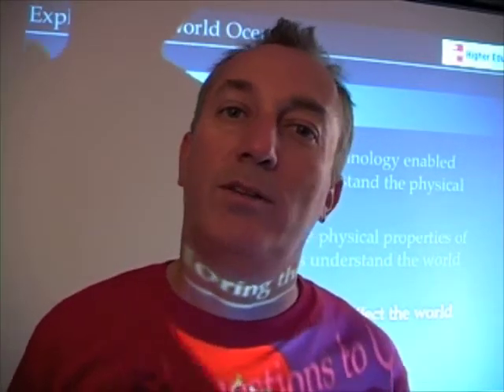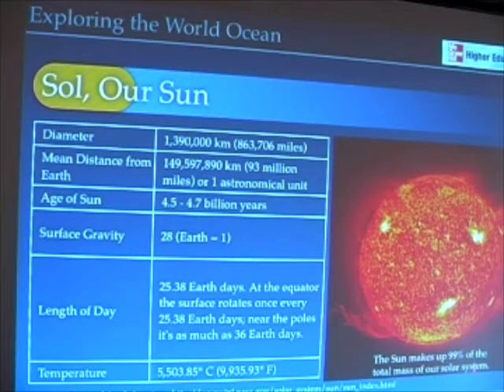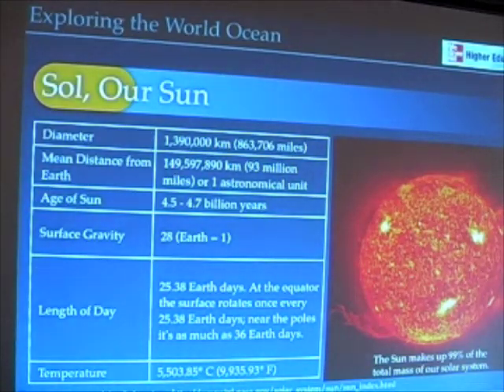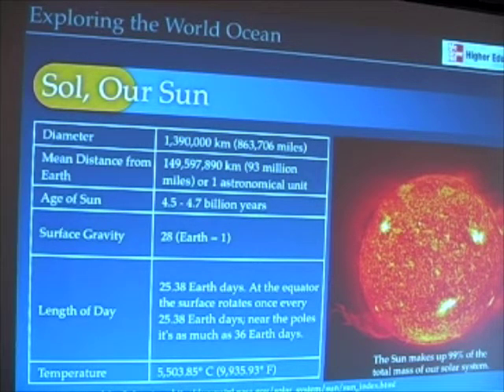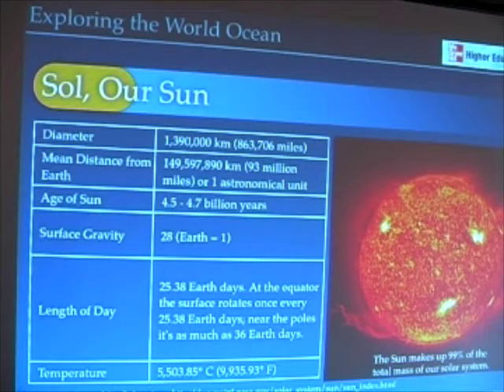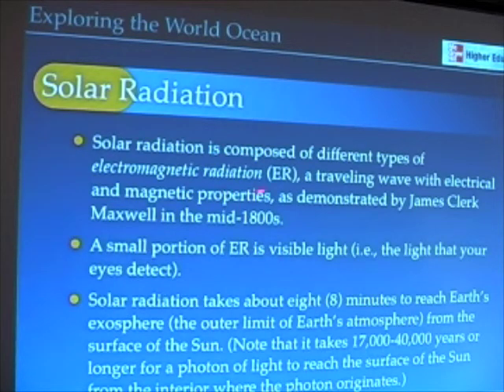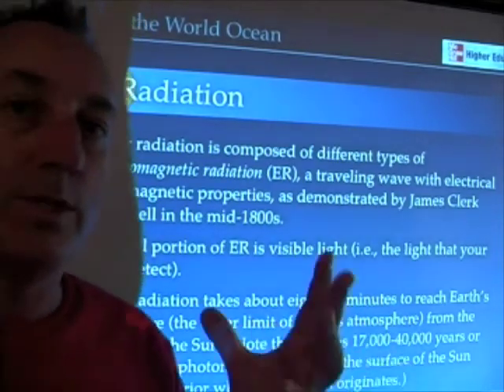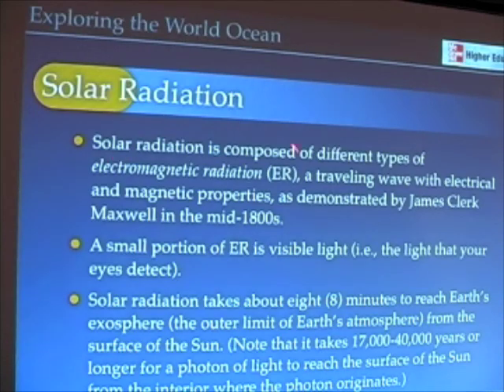Ocean Physics 10 - Solar Radiation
This lecture discusses the Sun and solar radiation.